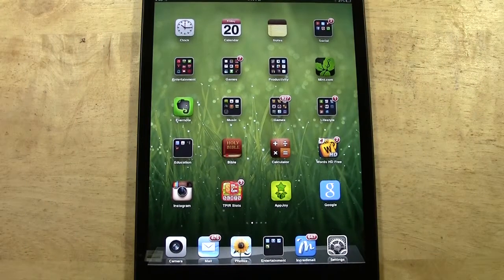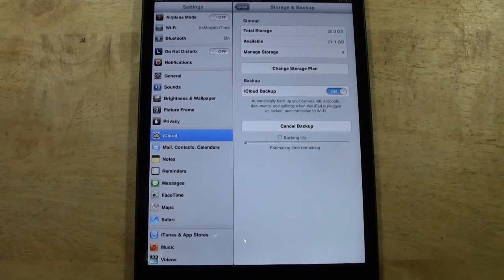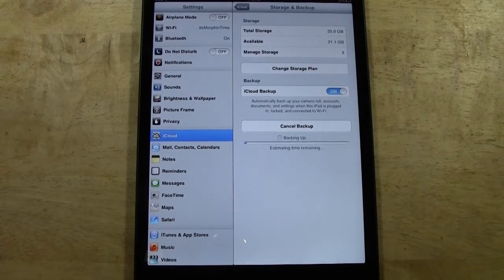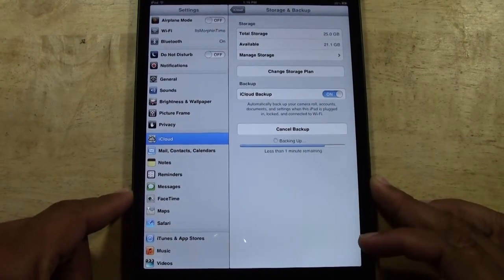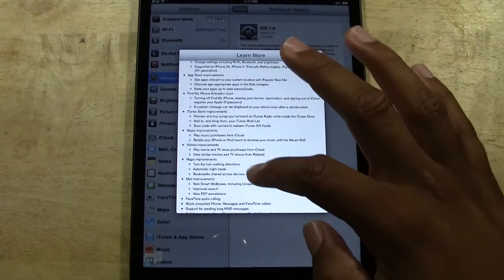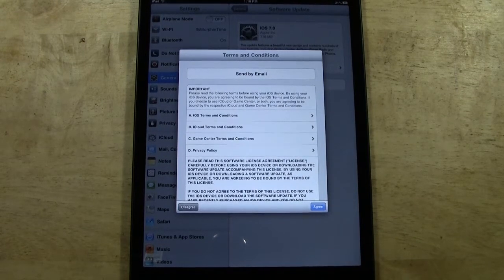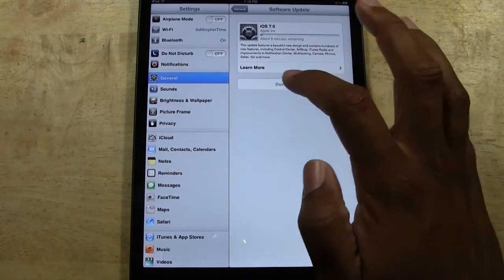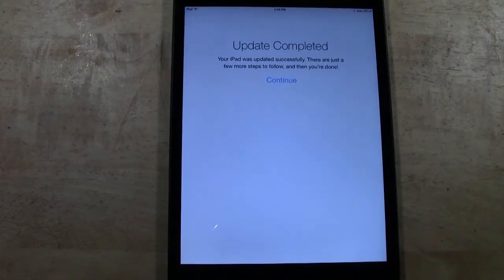iPad (Mini) - How to Upgrade to iOS 7​​​ | H2TechVideos​​​